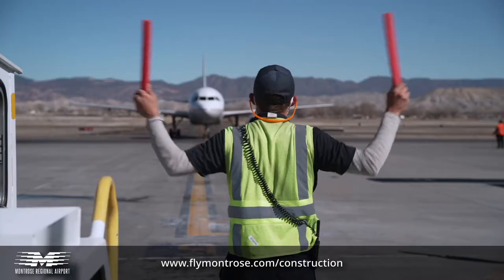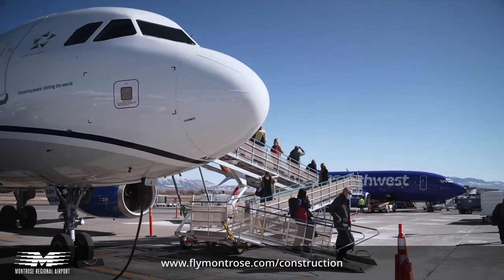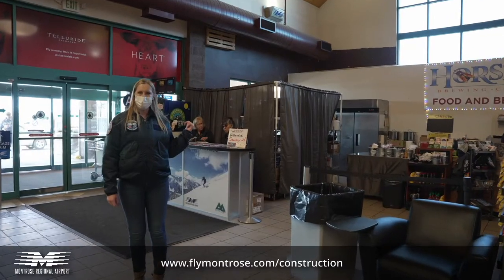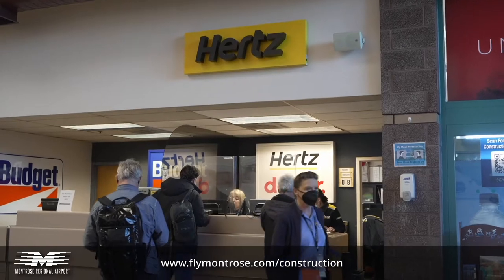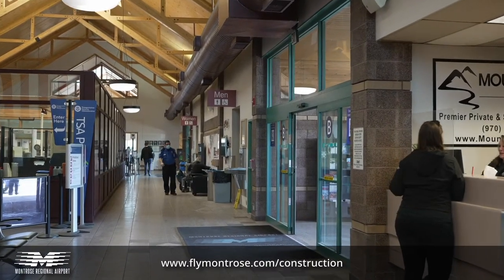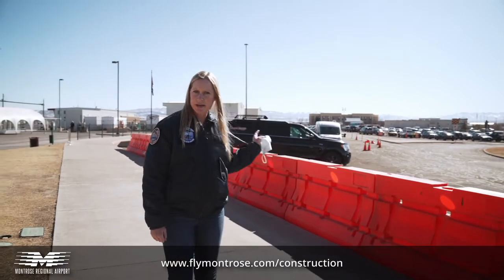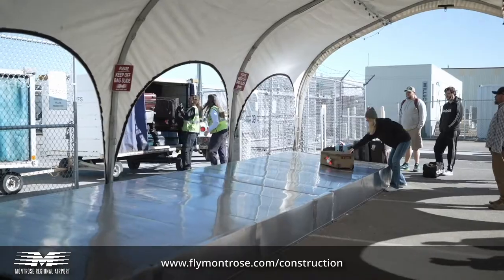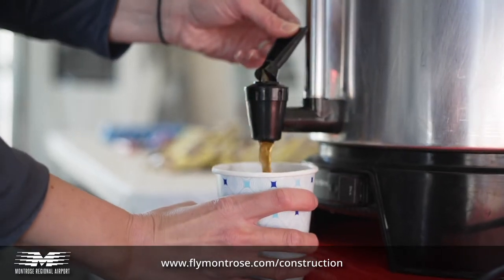Montrose Regional Airport Arrivals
Welcome visitors to the West Slope of Colorado, and welcome home to our community members! Please take a moment to watch this video which describes what has changed for arrivals during terminal construction at Montrose Regional Airport.